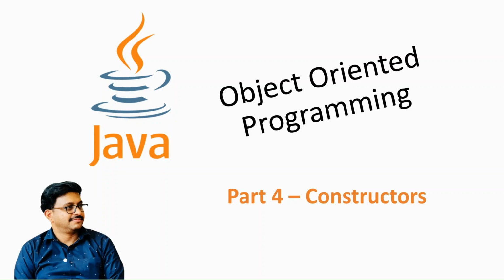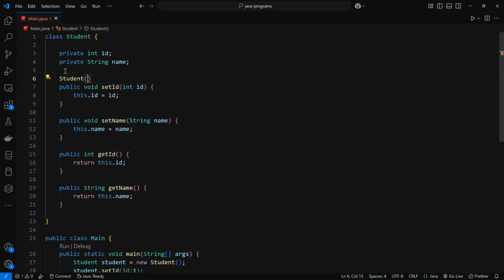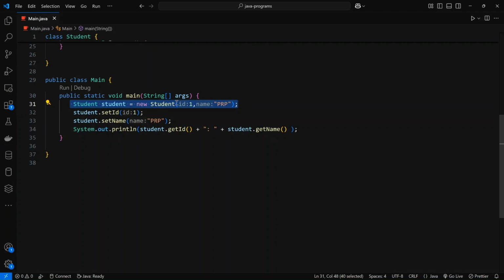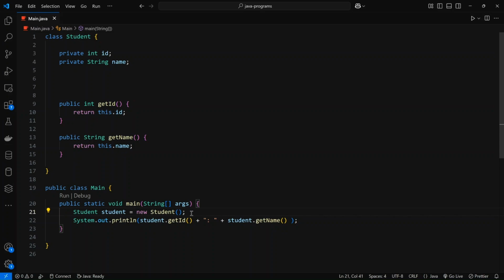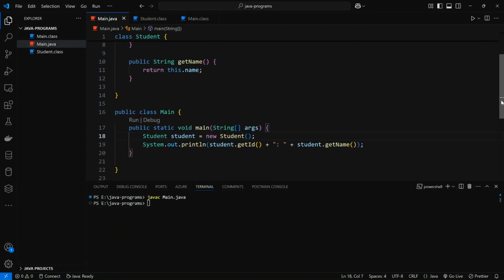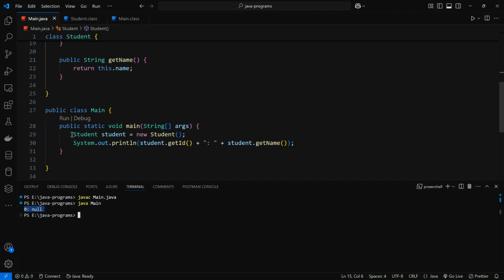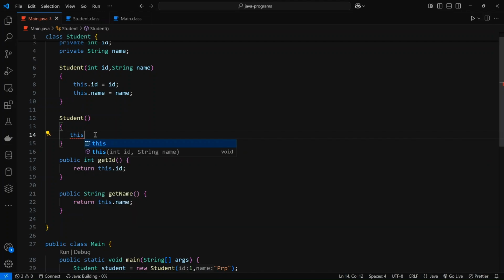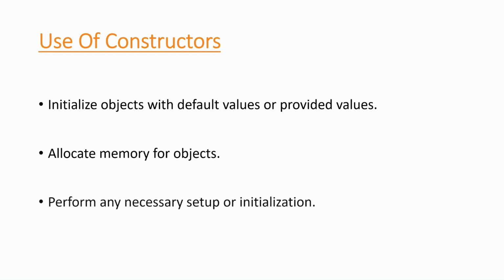Java OOP Part 4: Constructors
Welcome back to the OOP series! In Part 4, let's unlock the secrets of Java Constructors.🚀

This video covers:
* What are constructors and why they're essential?
* Default vs. Parameterized Constructors explained.
* Constructor overloading with practical examples.
* How constructors are used to initialise objects?

Whether you're a beginner or looking to solidify your Java OOP concepts, this tutorial will provide clear and concise explanations.